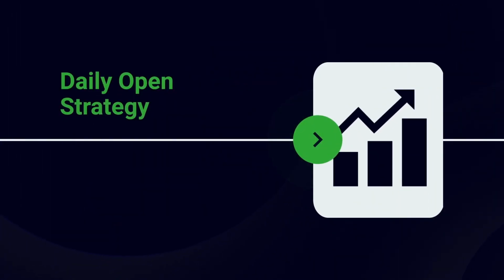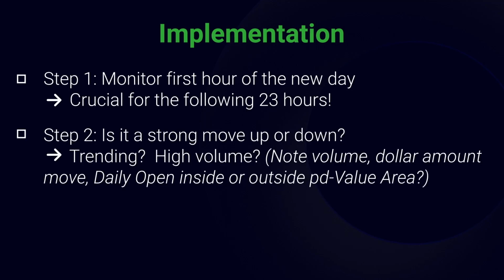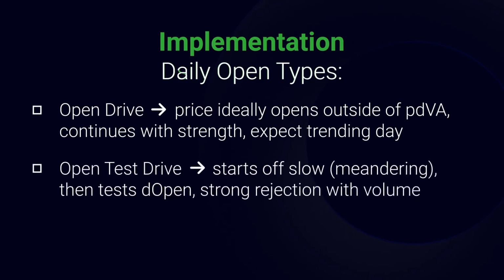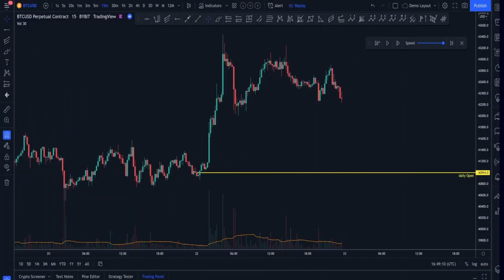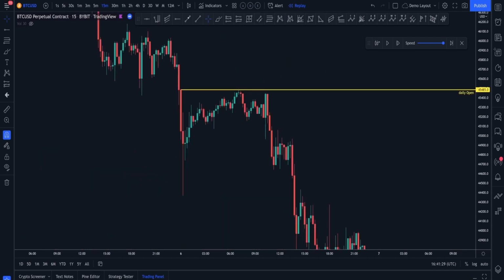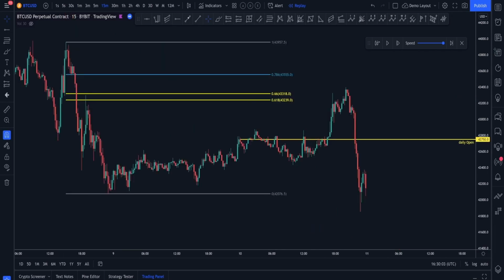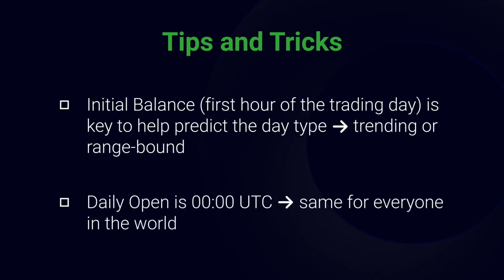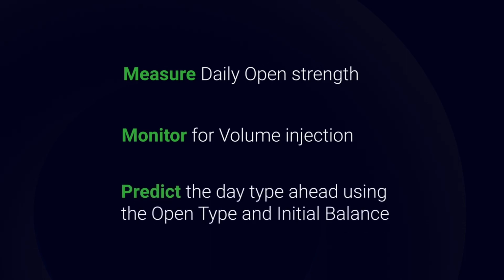10 Daily Open Strategy